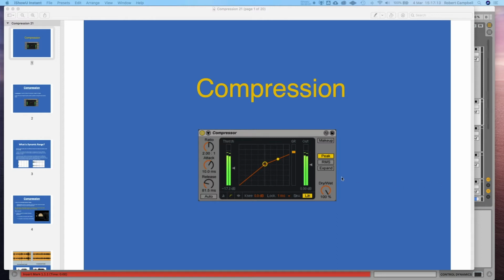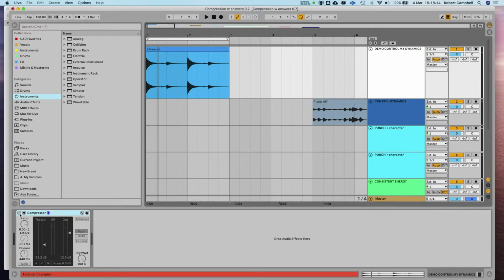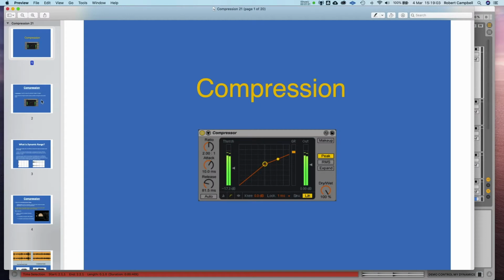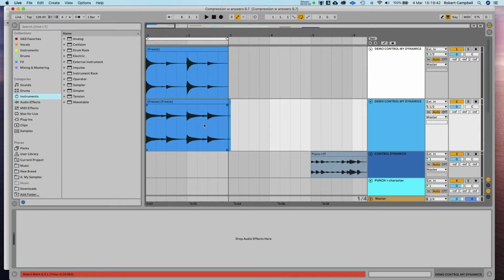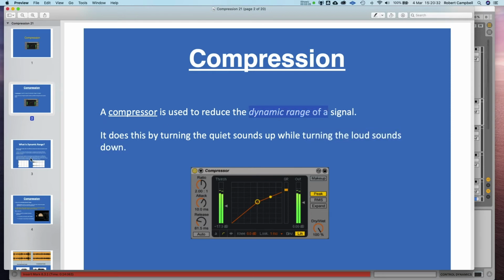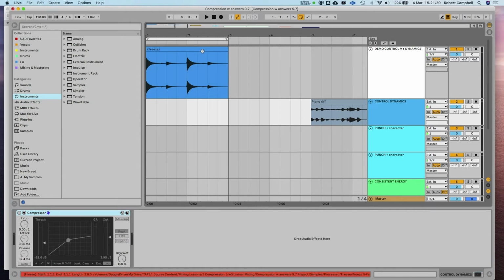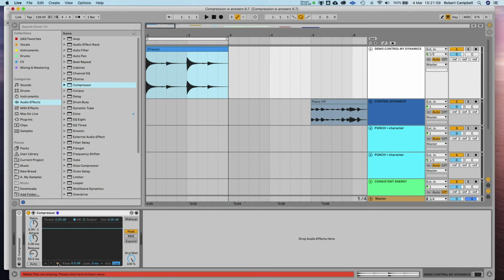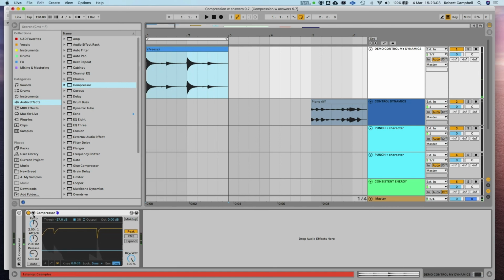w3 Compression intro + thresh